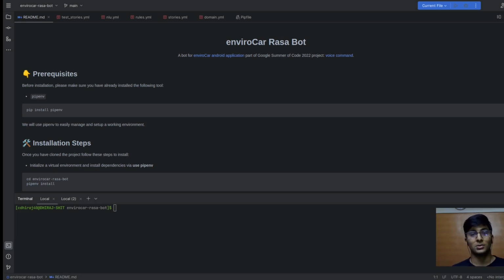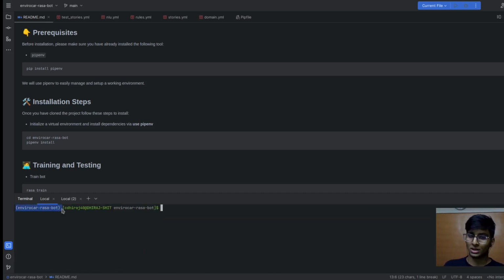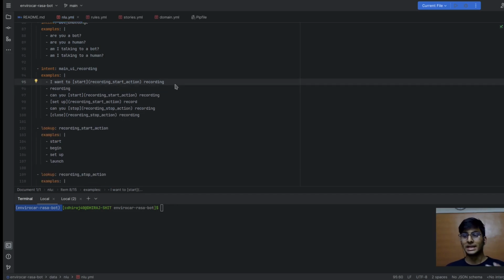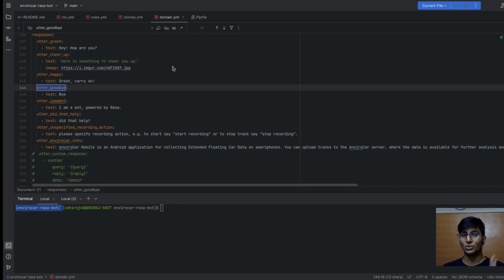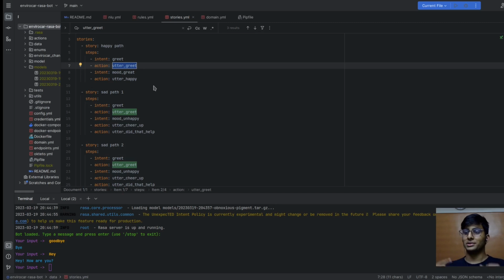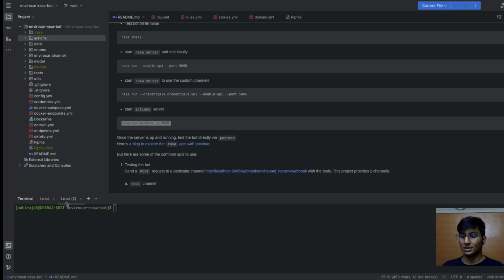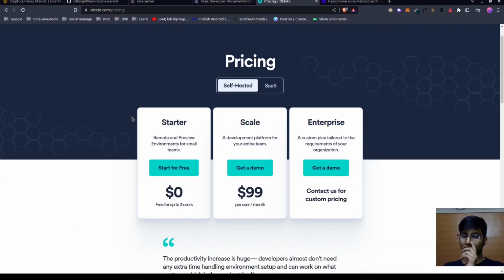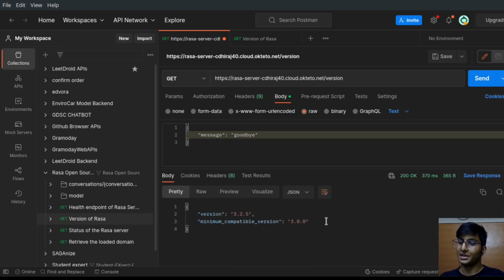Setting up the EnviroCar Rasa Bot Project and Deploying it to the Cloud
In this video tutorial, I will guide you through the process of setting up the EnviroCar Rasa Bot project and deploying it to the cloud. You will learn how to set up the project, train the model, and test the model locally. Finally, I will show you how to deploy the Rasa model to the cloud using a platform like Okteto. I will also explain Rasa Open Source and basic terminology too. This video is a great starting point for anyone looking to contribute to the enviroCar App: Voice Command project.

Important Links:
Introduction to enviroCar App: Voice Command: